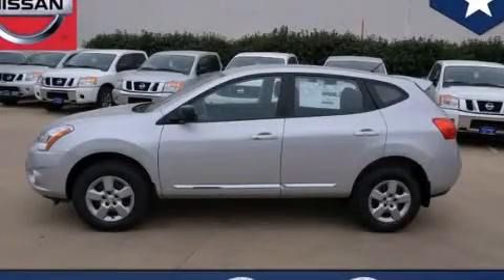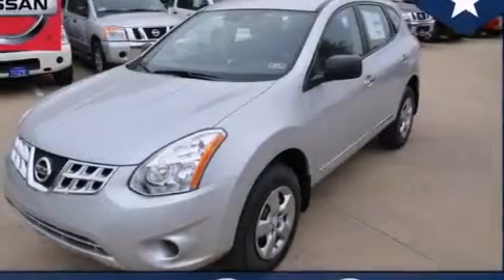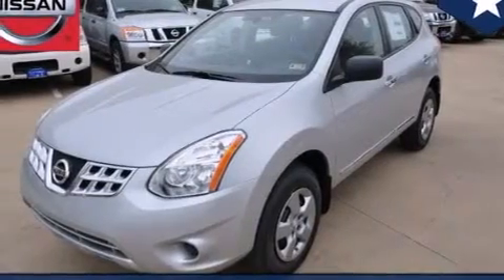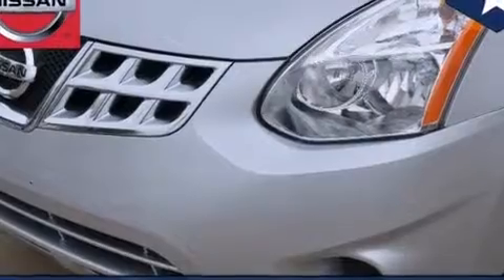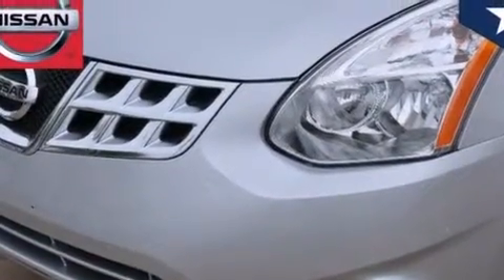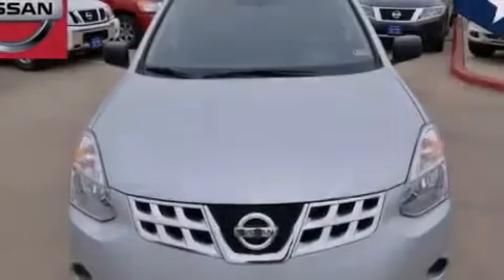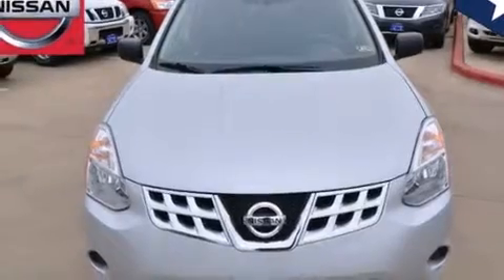2013 Rogue Arlington TX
We've been honored to serve the Dallas TX area , we promise that your experience at our dealership will exceed your expectations ! Year : 2013 Make : Model : Rogue Engine : 2.5L DOHC SMPI 16-Valve I4 Engine Trans . : Unspecified Exterior : Silver Interior : Black Clay Cooley - Nissan 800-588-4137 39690 LBJ FREEWAY Dallas , TX 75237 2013 Rogue Dallas TX